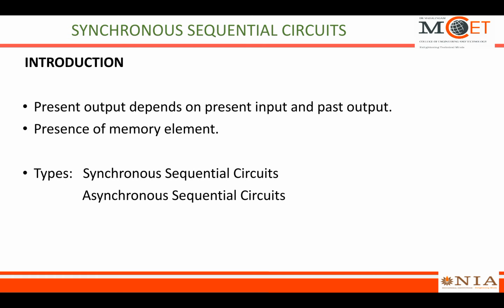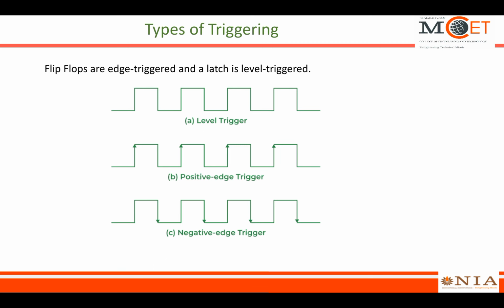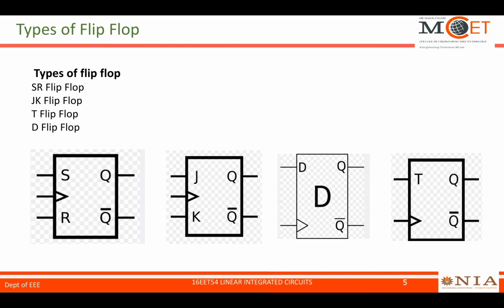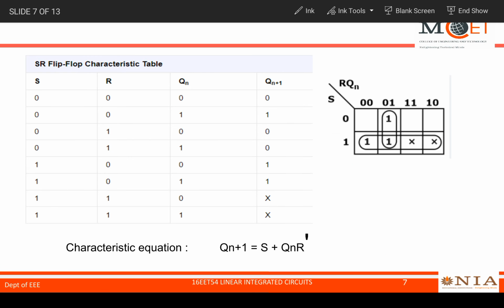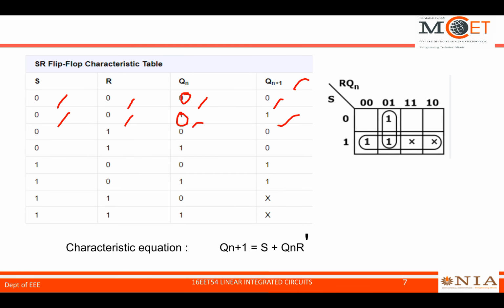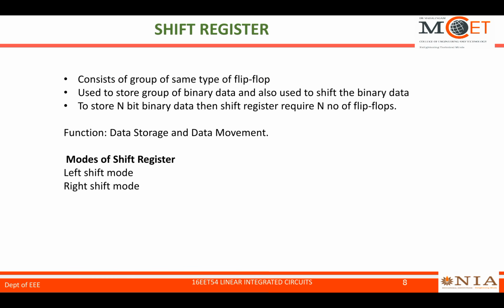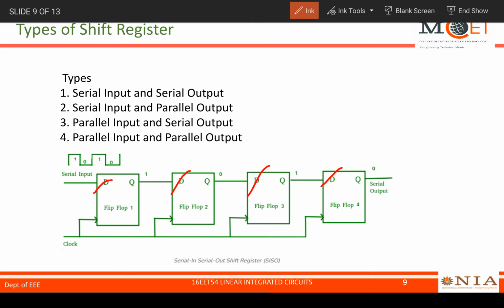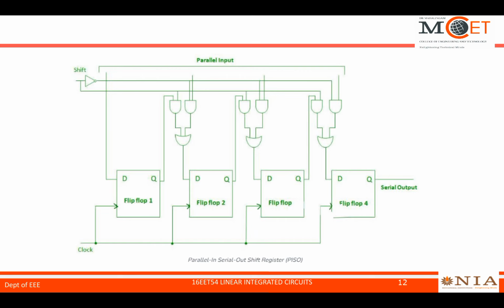Digital System Design